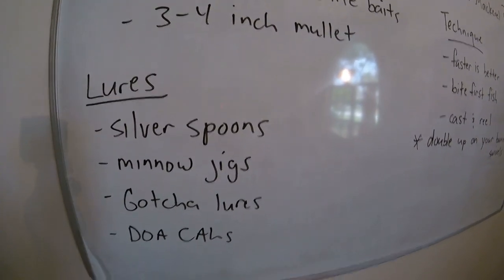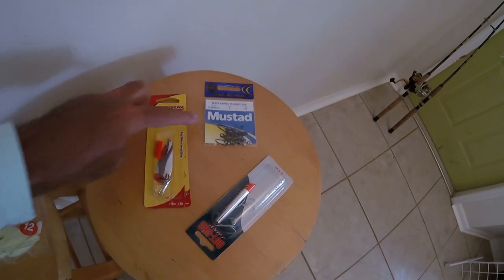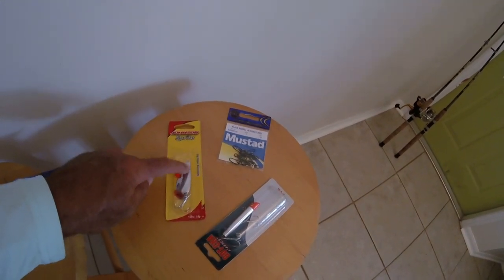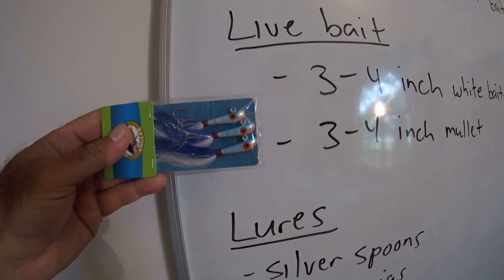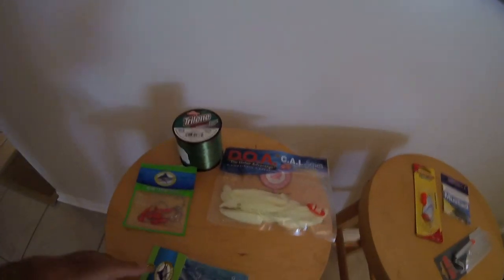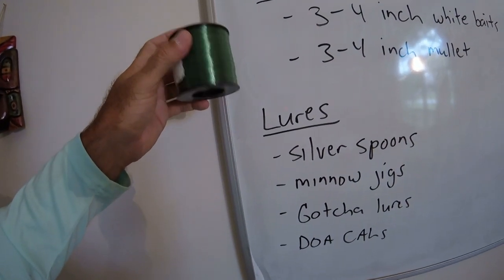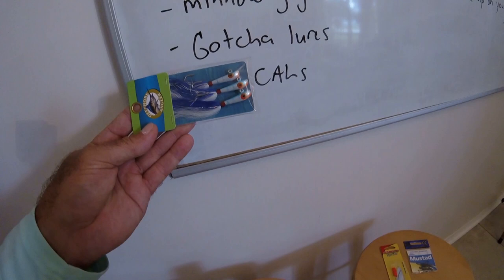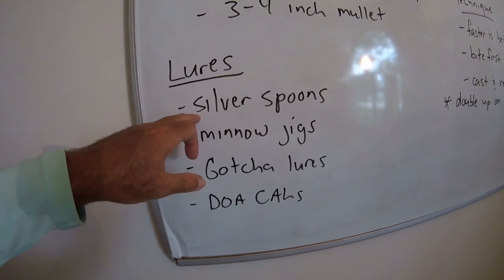What are the best baits and lures for Spanish mackerel